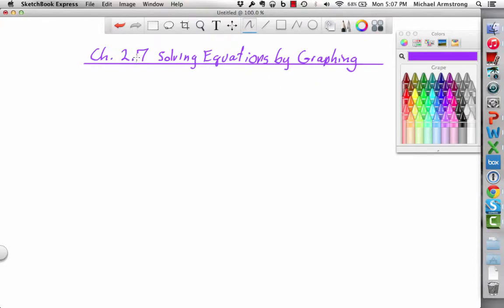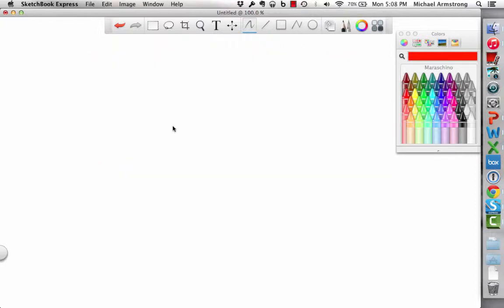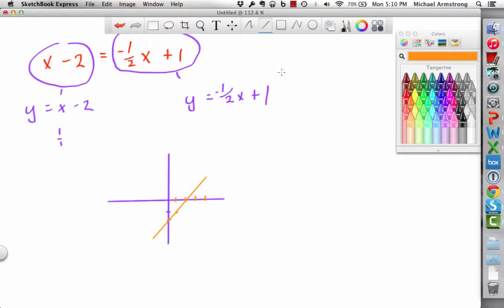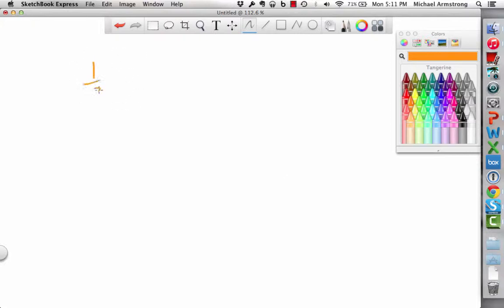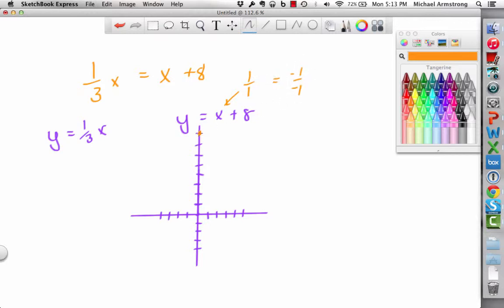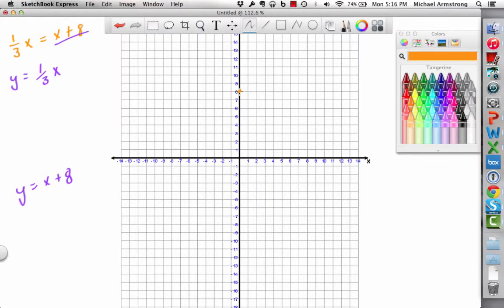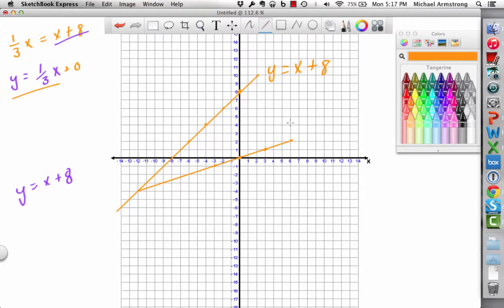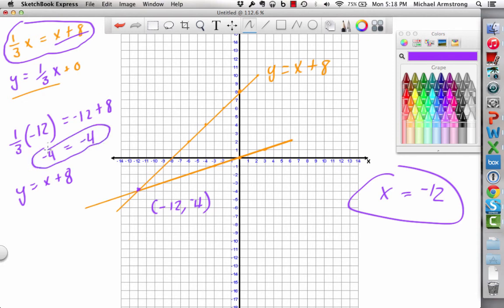8th Ch 2.7 Solving Equations by Graphing